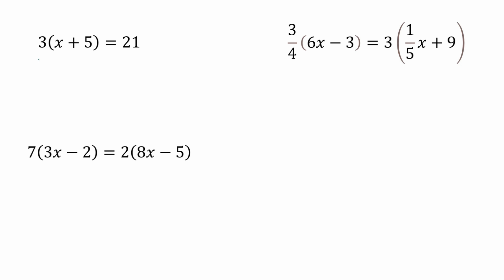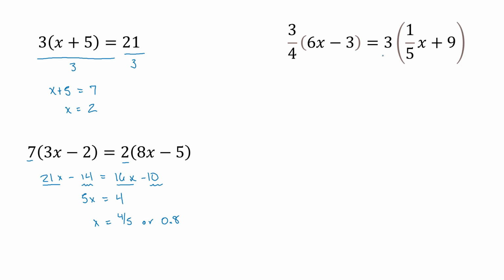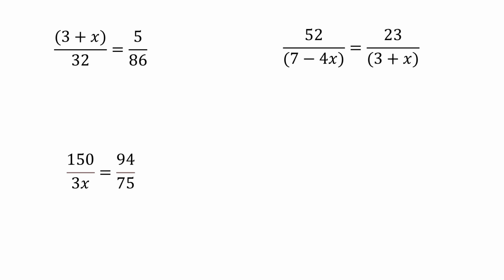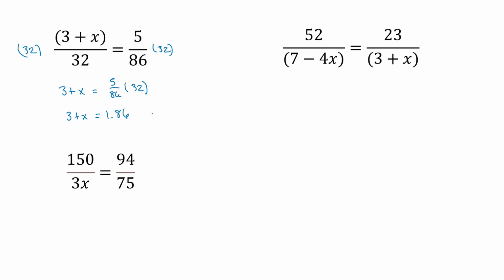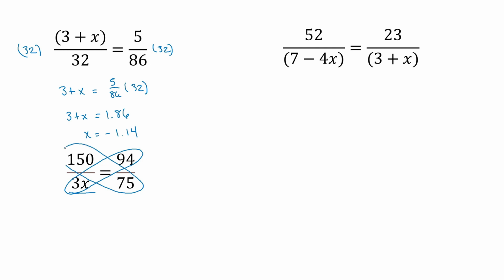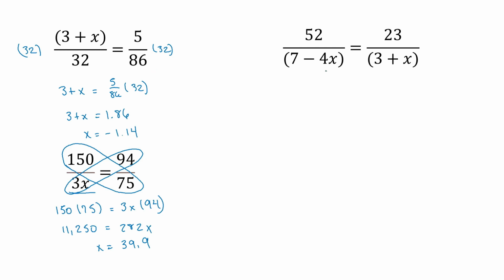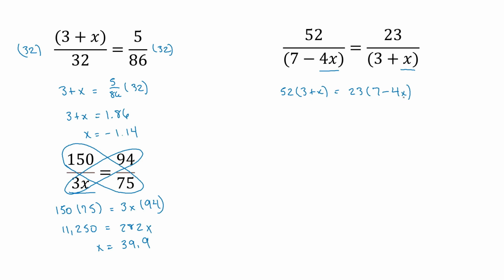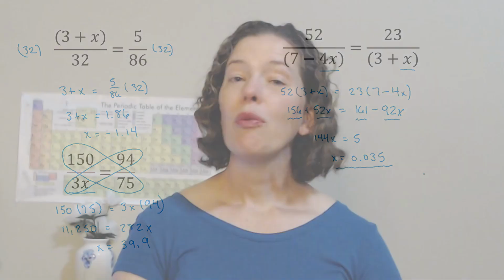Solving Linear Equations with One Variable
In this video we will review several techniques to solve linear equations with one variable. We will talk about combining like terms, distributing, and cross multiplication.